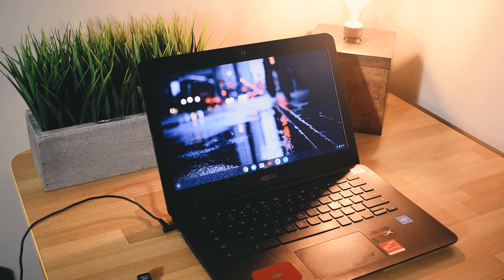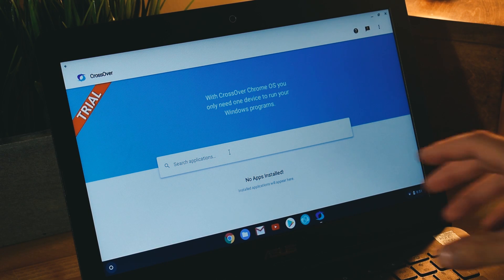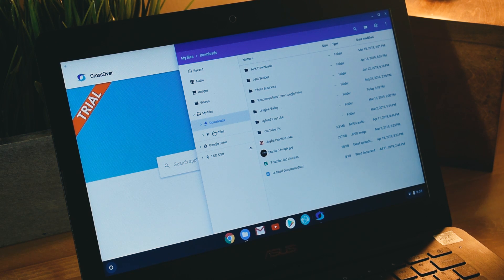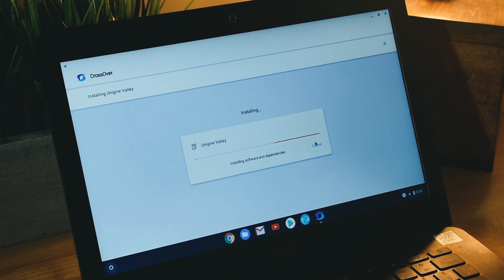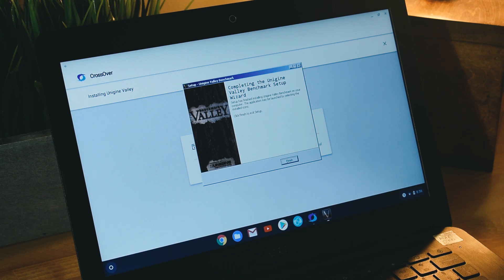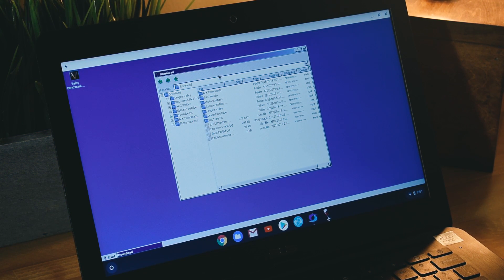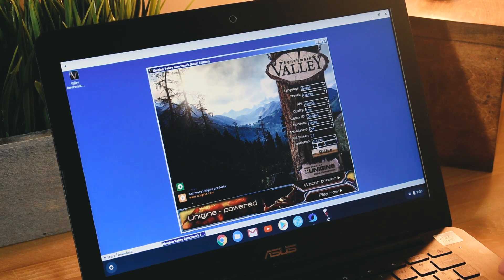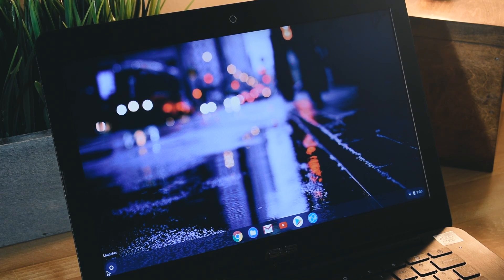WINDOWS APPS ON CHROMEBOOK?! | Crossover Website Download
CROSSOVER IS NOW ONLY AVAILABLE FROM THEIR WEBSITE.

Windows apps don't work natively on a Chromebook but there is a way to. Using Crossover by Code Weavers lets you have a Windows VM on your Chromebook. I have been using this for a little while and the apps i test have about 50% chance of working. The biggest problem is that apps sometimes need many different folder locations and they have compatibility issues with the VM. (Wine)

Timestamps:
0:00 Intro
0:36 Crossover
7:37 Conclusion